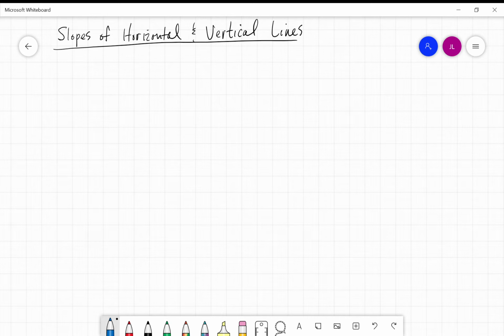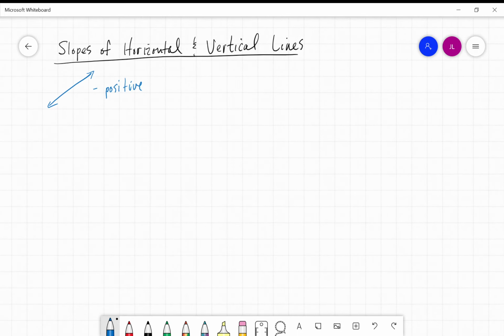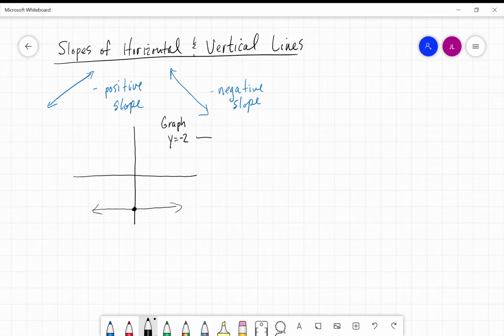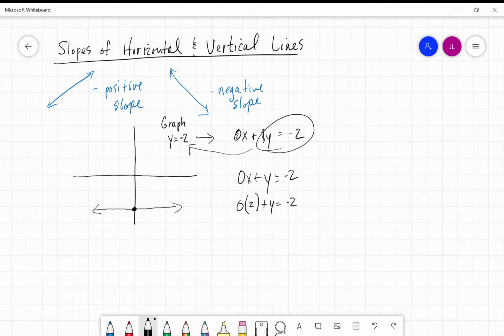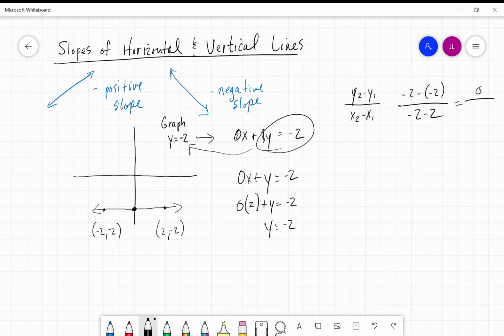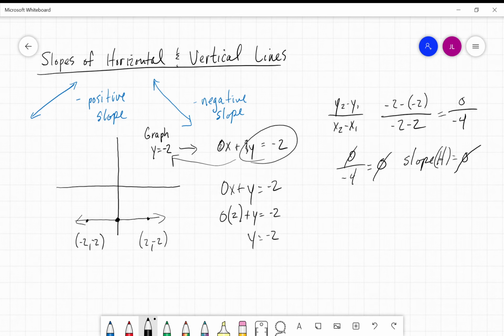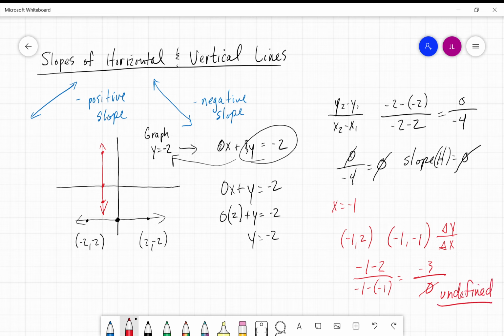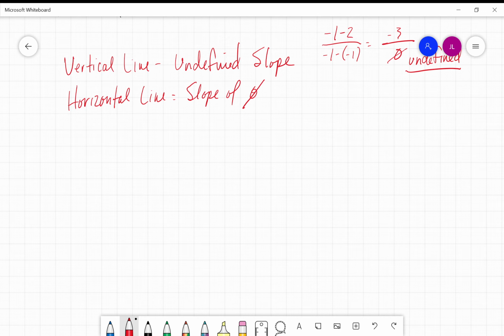Graphing & Finding the slope of Horizontal and Vertical Lines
how we calculate the slope of vertical and horizontal lines